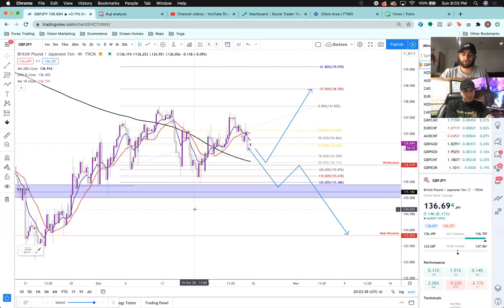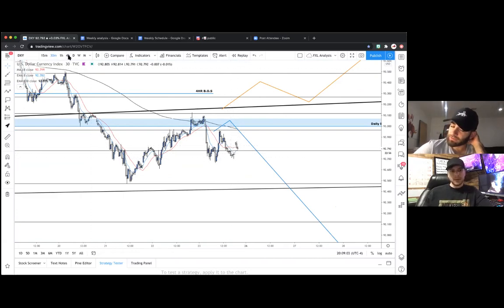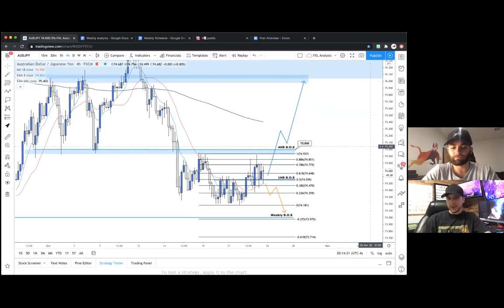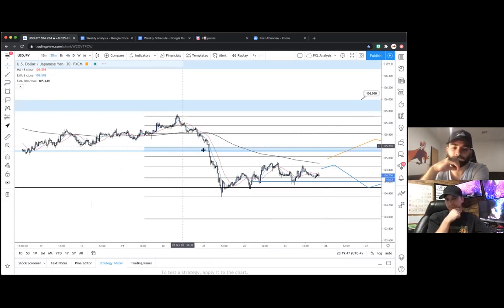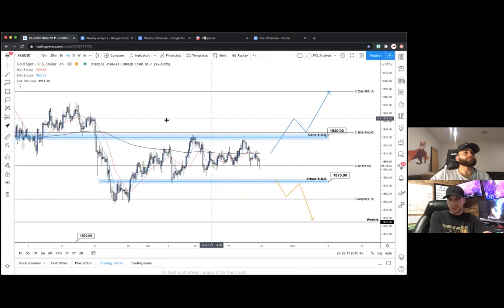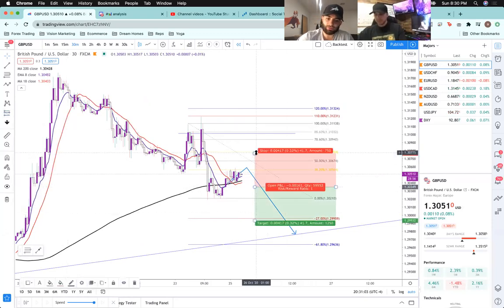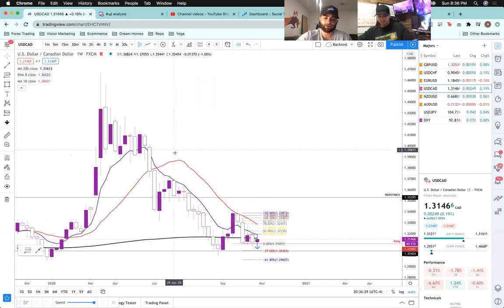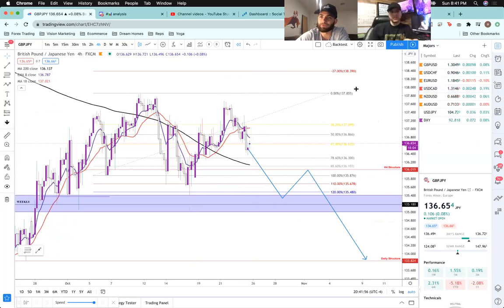Sunday Market Blitz October 18, 2020